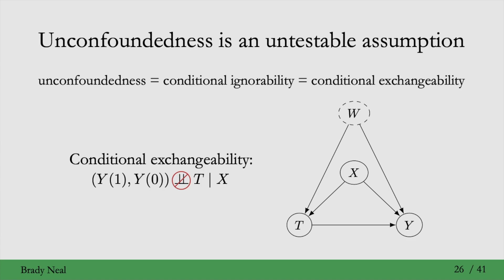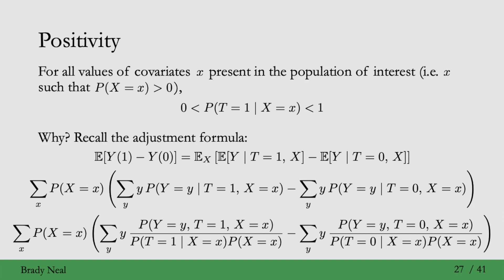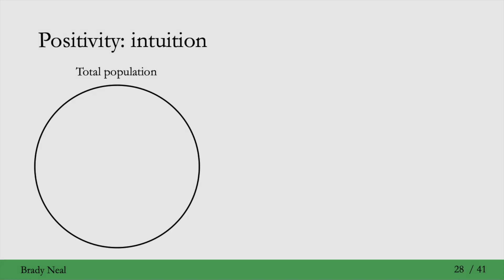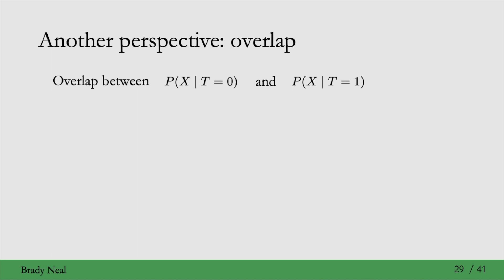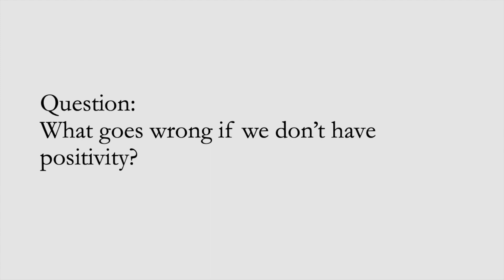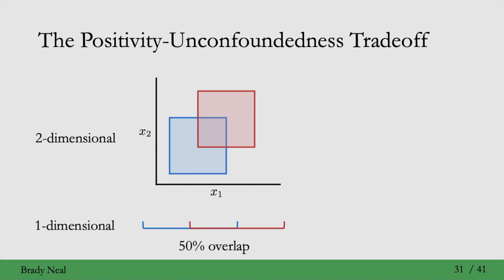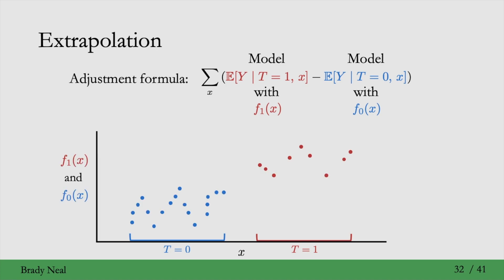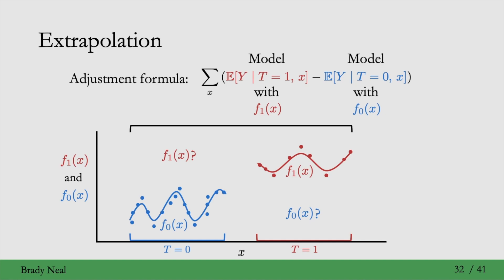2.7 - Positivity/Overlap and Extrapolation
In this part of the Introduction to Causal Inference course, we cover another very important assumption: positivity/overlap. Please post questions in the YouTube comments section.